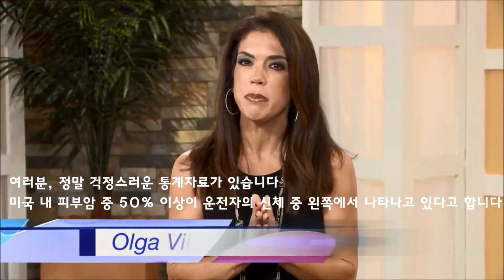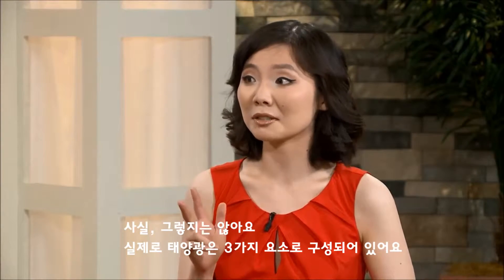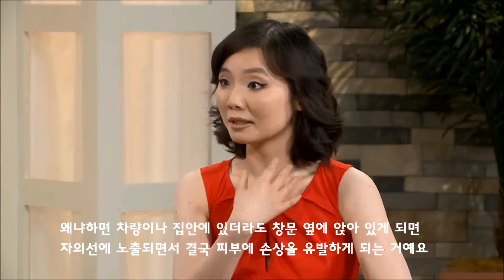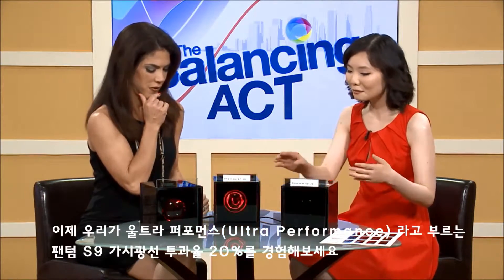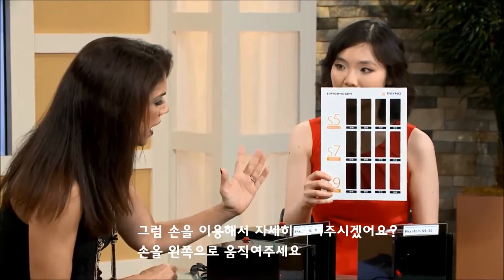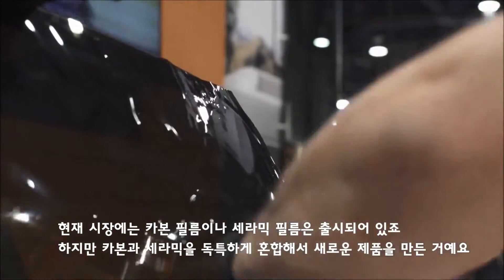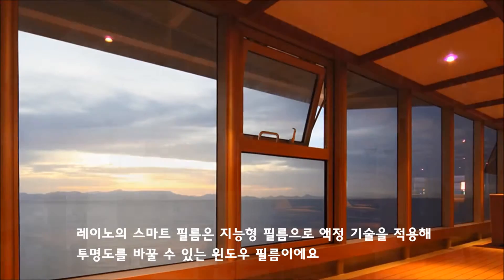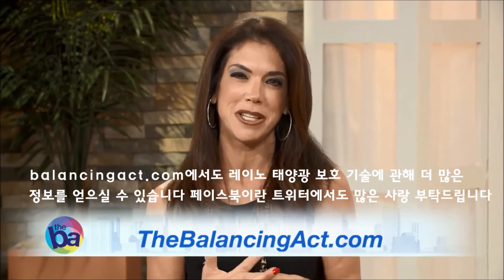World's First Carbon Ceramic Window Film The Balancing Act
Whether you live in Minneapolis or Miami, if you’re sitting in your car for any length of time, you’re being exposed to ultraviolet (UV) rays. These precursors to skin cancer exist no matter where you live and how much sun you get. According to the Journal of the American Academy of Dermatology, a shocking 53-percent of all skin cancers occur on the left, or driver’s side of the body. Window tinting isn’t just for cosmetics! It serves many important functions for drivers, including driving safety, skin protection and even protection of your vehicle’s interior. Quality window tinting can help improve driver vision and driver safety by decreasing glare. And thanks to innovations in the science of window filming, Rayno Window Film has created the world’s first carbon ceramic automotive film. Developed with a patented formula that exceeds all other window film performance standards, Rayno’s Phantom Series provides 99.9% UV protection and up to 95% IR rejection.